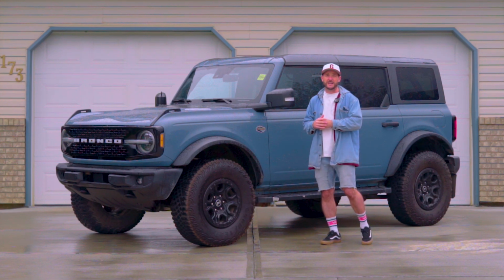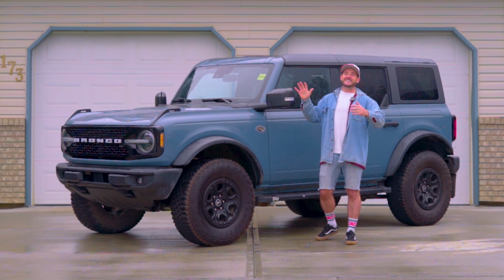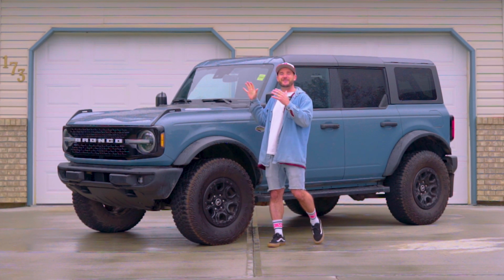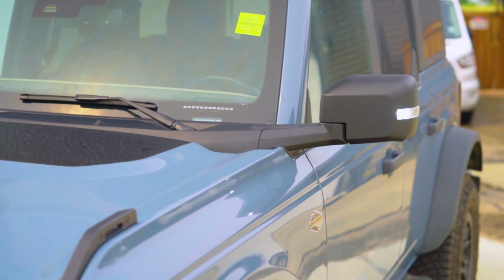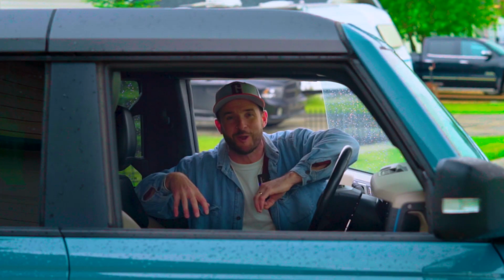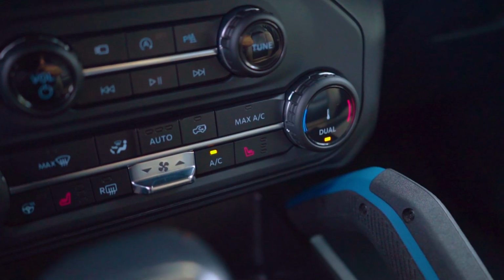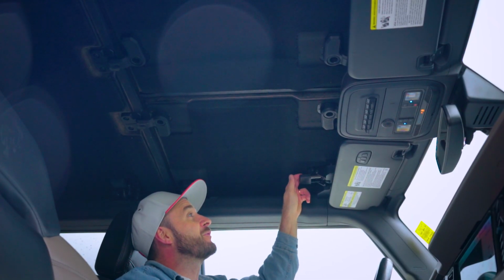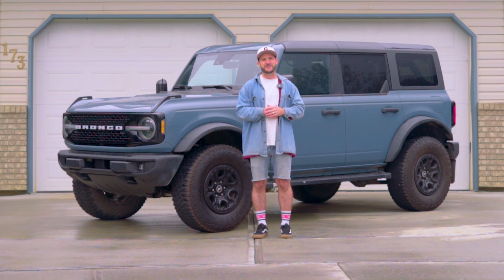FORD BRONCO WILDTRAK - JEFF BATCHELOR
The ALL NEW Ford Bronco Wildtrak with Sasquatch Package! Probably the most important Ford product of the last 50 years and I absolutely love it. Just not more than a Jeep Wrangler.

GOT A COOL VEHICLE YOU WANT ME TO FILM?